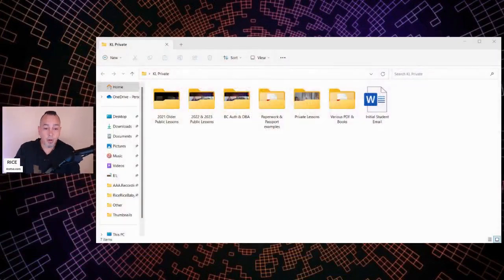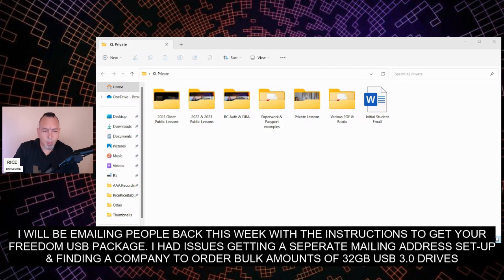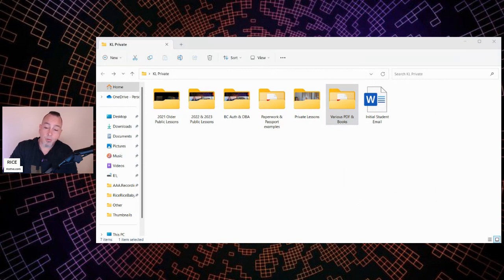KEY To FREEDOM USB Package Educational Tool (NEW UPDATED VIDEO LINKED BELOW)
KEY To FREEDOM USB Package Educational Tool (KL/Mr. Beneficiary). On this episode, I talk more about the educational tool that myself & KL aka Mr. Beneficiary are offering, the Freedom USB Package.

USB Includes ALL PRIVATE lessons and documents (almost 6 hours), ALL Public lessons and documents, instructions & video about long & short form BC authentication and DBA (doing business as), added to PRIVATE Telegram group with current/former KL students & as a BONUS over 30 PDFs, Books, & Documents. This is EVERYTHING you need to do and learn before reaching out to KL for the paperwork portion.

BACK UP CHANNELS:
To Support and/or Contribute to this channel:
Money Metals:
Enter To Win 10 Ounces of Silver by making a purchase on Moneymetals.com by the end of each month. 3 Monthly Winners:
RICE/ITM Partnership:
Schedule a FREE GOLD & SILVER STRATEGY call with ITMtrading

I have partnered up with MY PATRIOT SUPPLY & you can now save $$$ using my referral
Get Special Pricing on Food Kits. Declare your independence w meals that last up to 25 years. SAVE $ on Each Emergency Food Kits You Purchase!